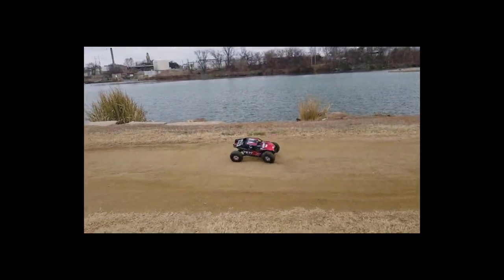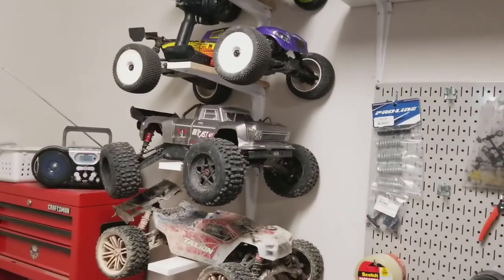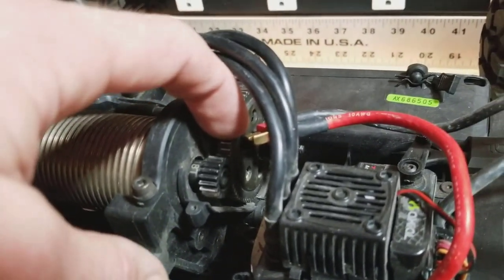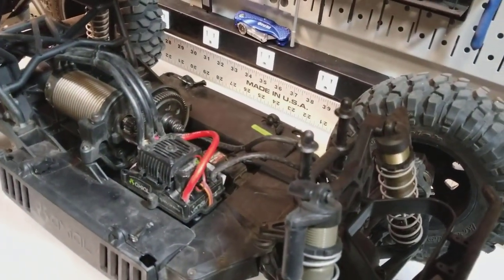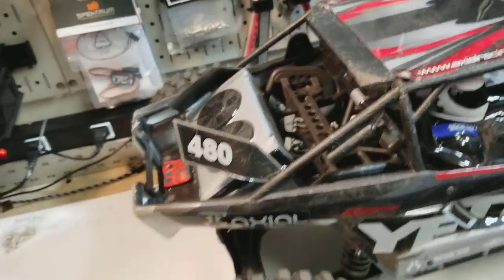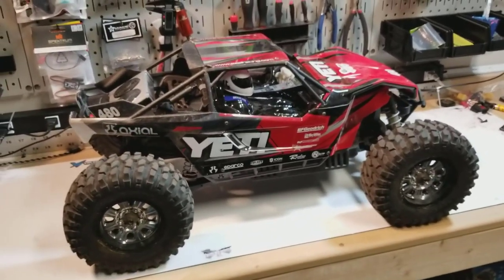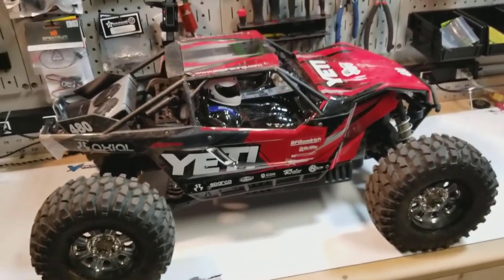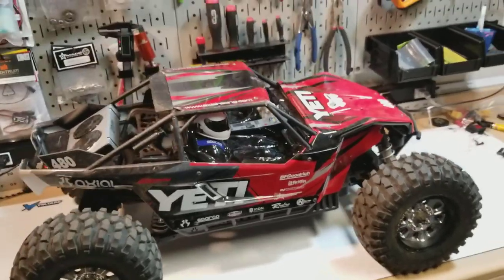Axial Yeti XL - 2 Month Review and some quick bash vids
After 2 months and a few different types of terrain I'll go over how the Yeti has been holding up and overall thoughts on motor, suspension, and drivetrain.